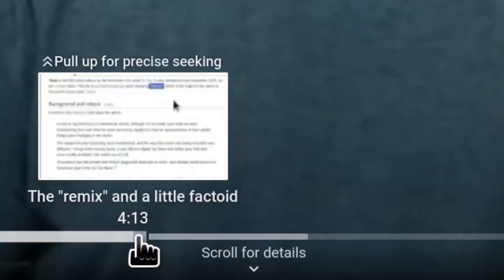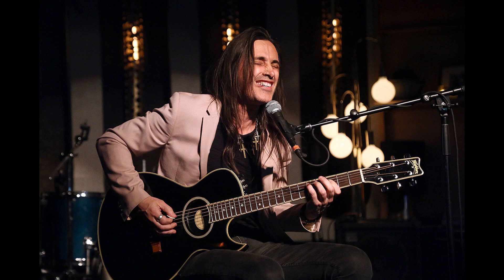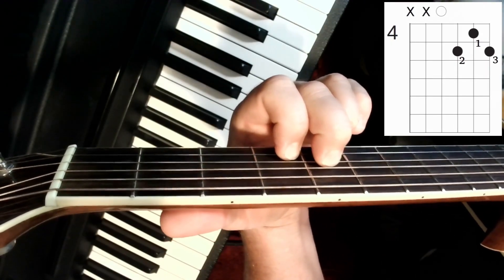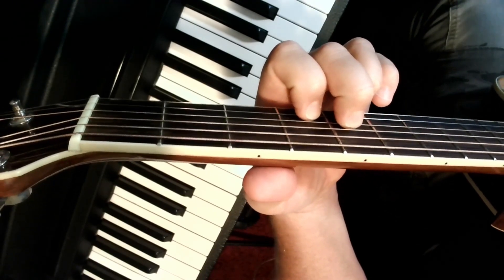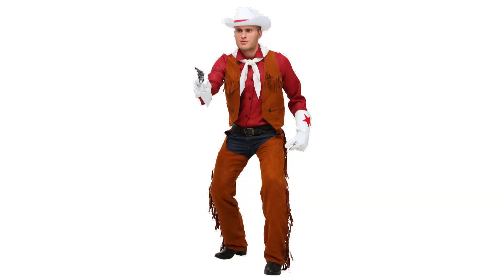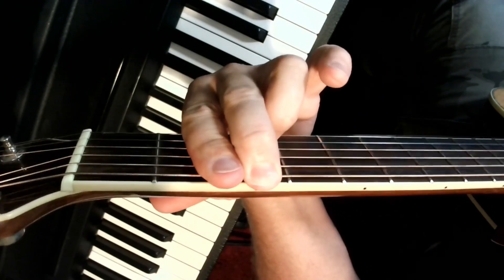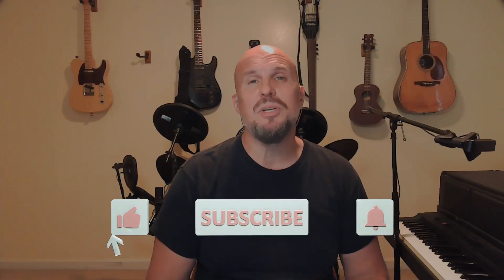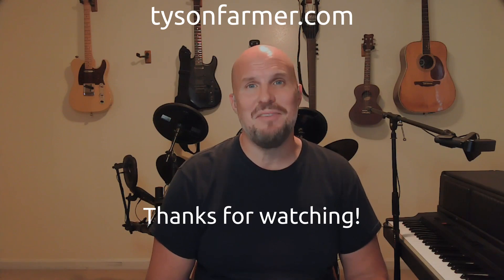That weird More Than Words chord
This is a free guitar lesson on what I like to call "that weird More Than Words chord". There are plenty of interesting chords in the song to explore, but this one sticks out like a sore thumb! What do you think of it? Pretty? Nasty? Neutral?

I teach online lessons at Lessonface.com!
I offer a free, no obligations half-hour online lesson to anyone interested - check out my schedule on my profile to book now while openings are still available!

for a full description of my teaching and performing services, and contact me through my contact form if you are interested in taking online lessons with me or have any other questions.

0:00 - Intro
2:59 - The chord
4:56 - The theory behind the chord (why I chose this chord name)
6:05 - Why I think this chord sounds so weird
7:00 - How the vocals complicate things
8:44  - How to use this (particular) chord in your everyday playing
9:48 - Outro